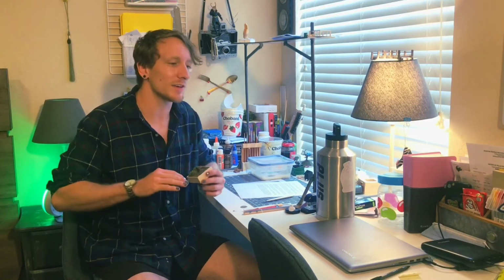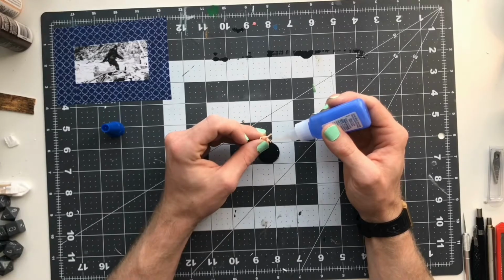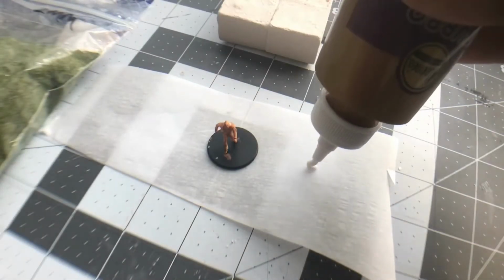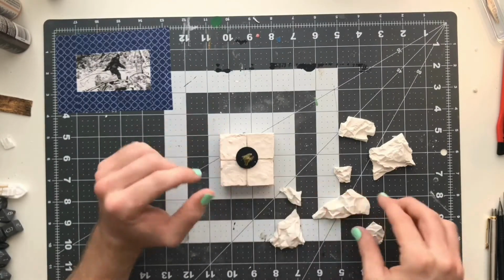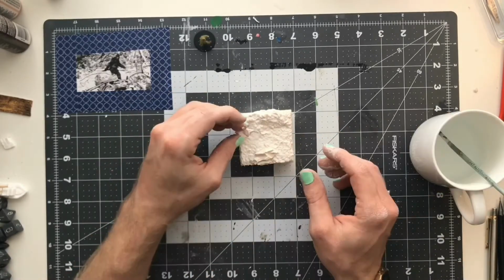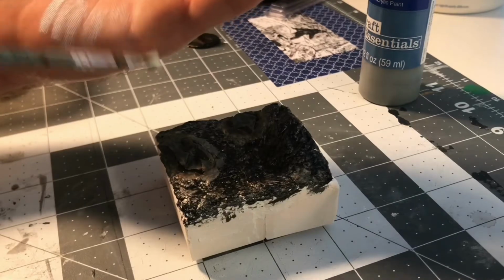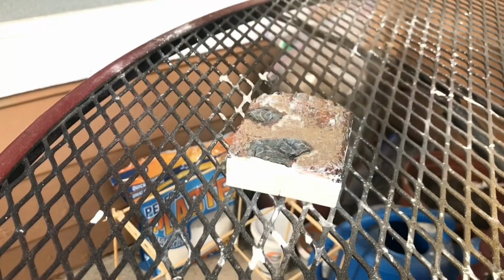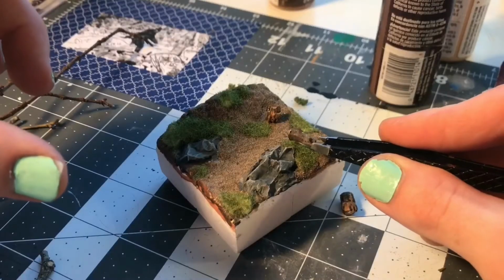Easy to make BIGFOOT Diorama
This is my first video in my Cryptid Monsters series. In this video I will show you some basic diorama building techniques, an easy way to make your miniatures look like big foot and how to make a realistic terrain. I use some really inexpensive ways to make a really cool diorama. So enough reading, lets get building.

New videos out every 1st and 15th of each month.

September: Not The King
Point Blank: Not The King
Pancakes: Jef